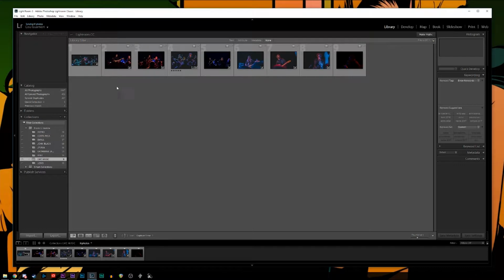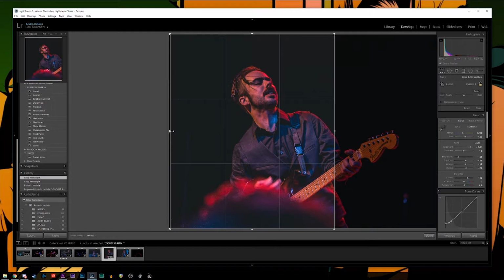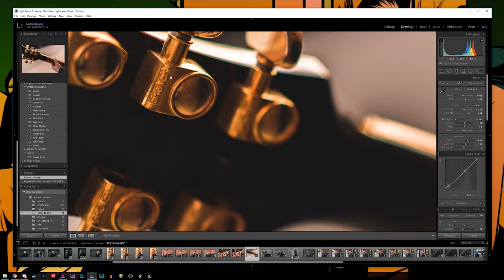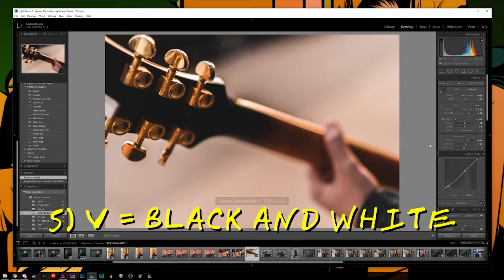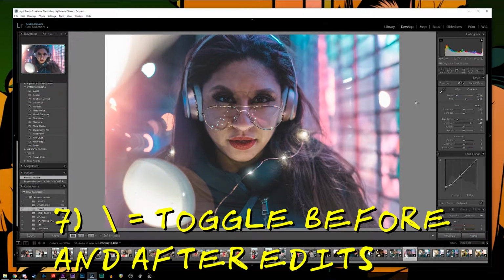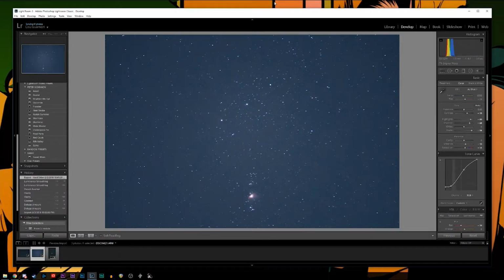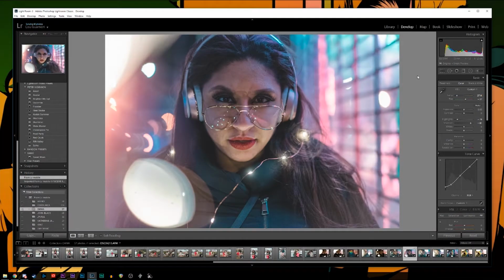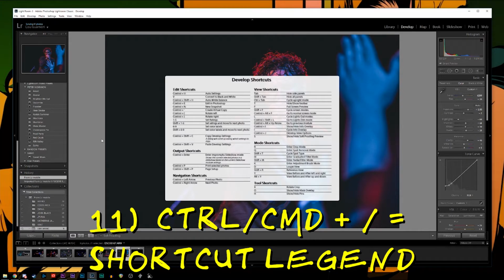10 Adobe Lightroom Shortcuts To Speed Up Your Workflow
Pick up ten sweet Light Room shortcuts from your truly to help speed up the world's okayest program (in terms of performance.)

10 Adobe Lightroom Shortcuts To Speed Up Your Workflow